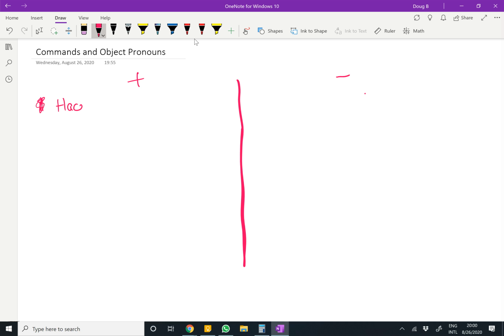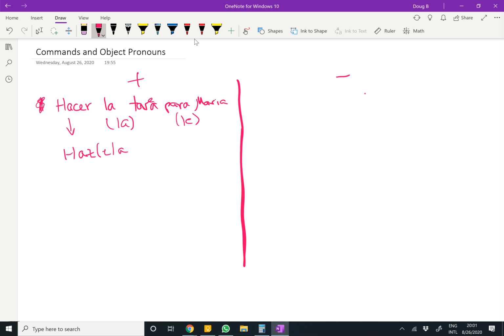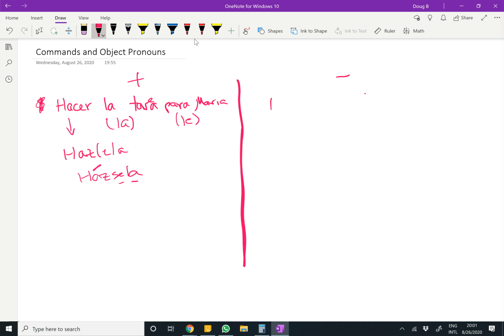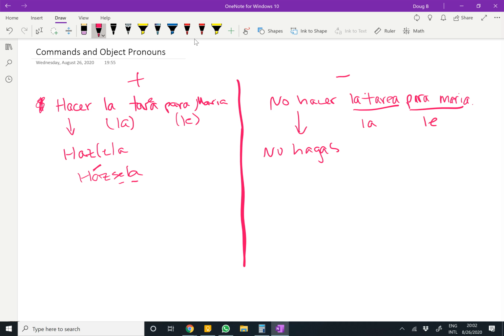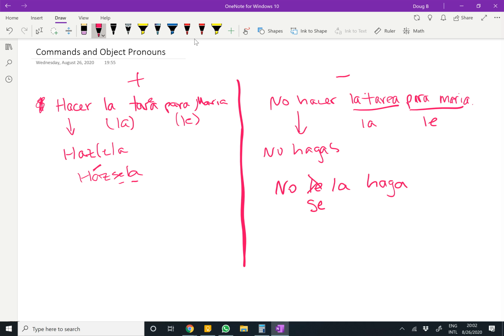Commands and Object Pronouns in 3 minutes